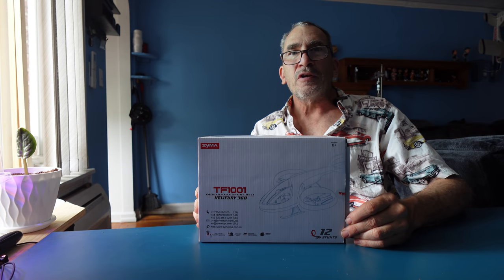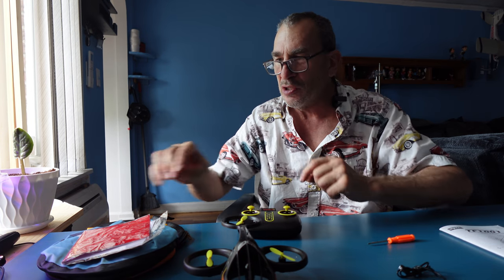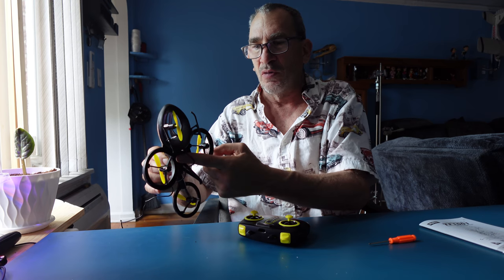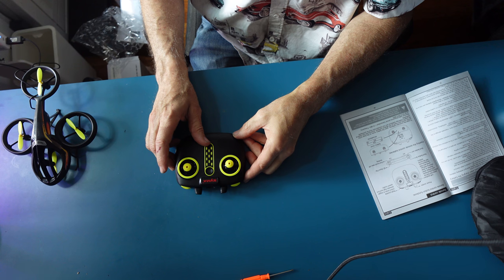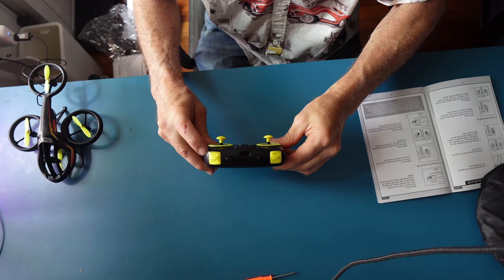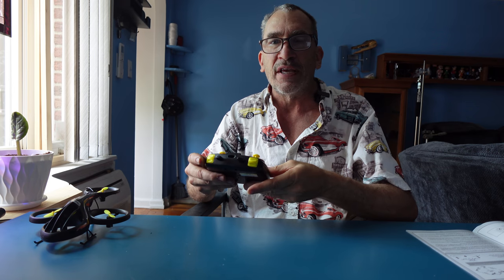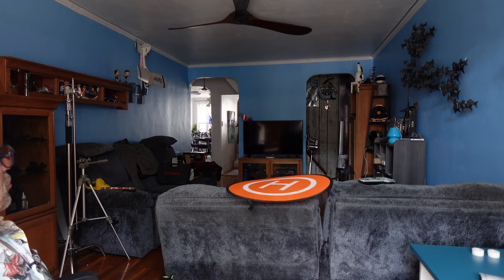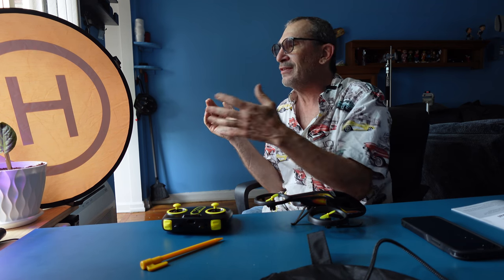SYMA RC Helicopter, Latest Remote Control Drone with Gyro and LED Light 2.4 ghz drone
□ Electronic Components
□ Hobbies:

- SUPPORT -